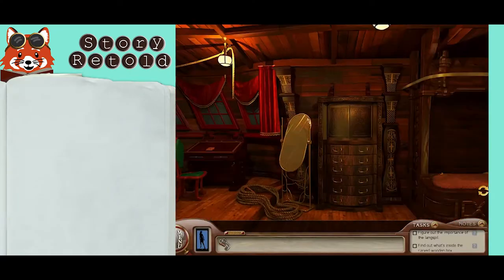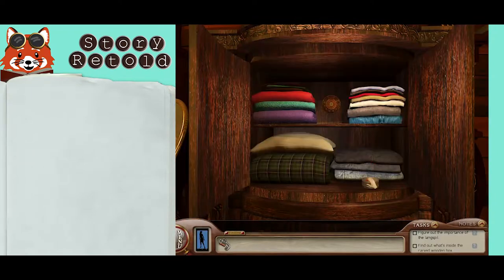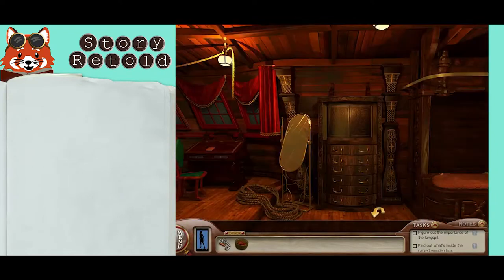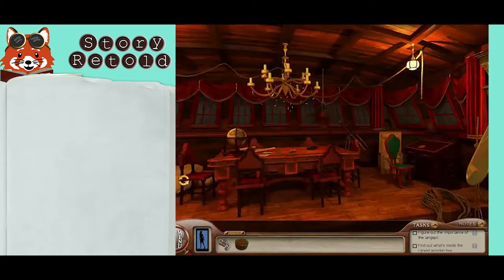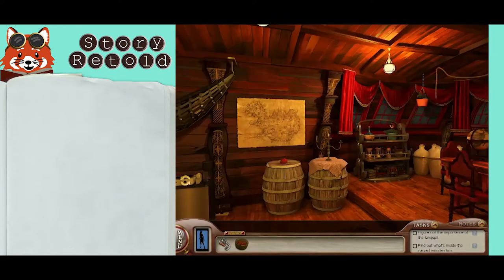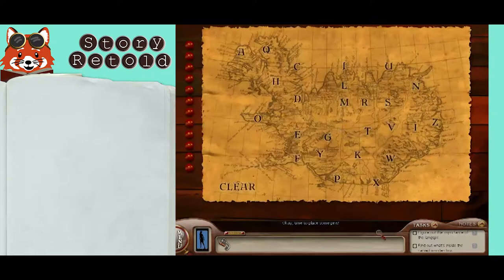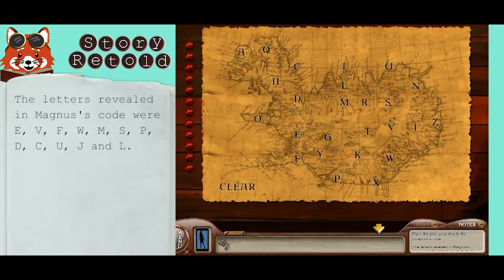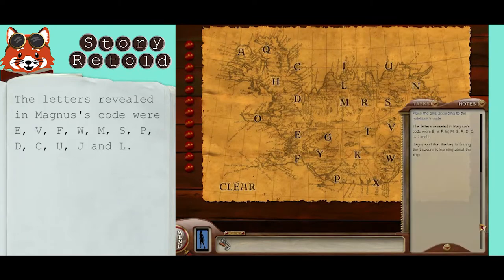How to Place the Pins on the Map | Sea of Darkness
In Nancy Drew: Sea of Darkness, Nancy finds a set of letters from solving the word search puzzle in the journal (Magnus’s Code). Locate the pins in the cupboard in the Captain’s Quarters. Place a pin on each letter on the map on the wall. String the pins together to reveal a number.